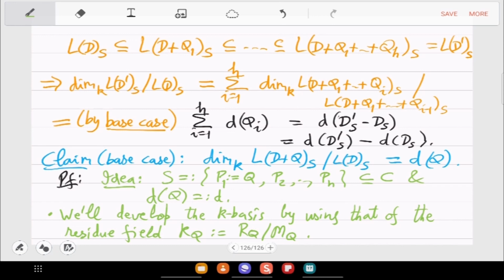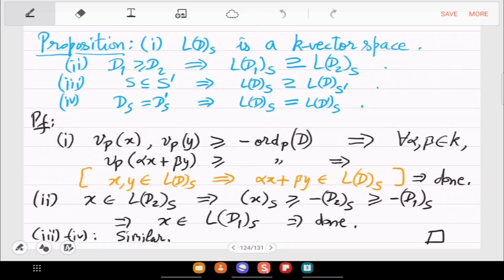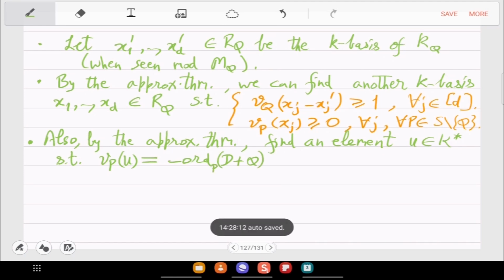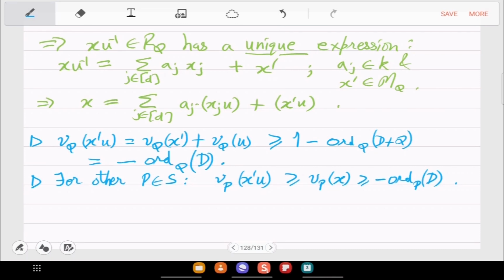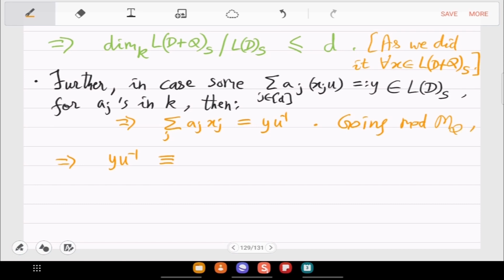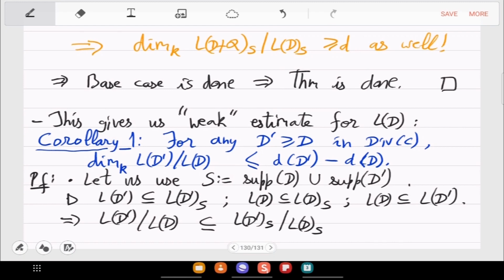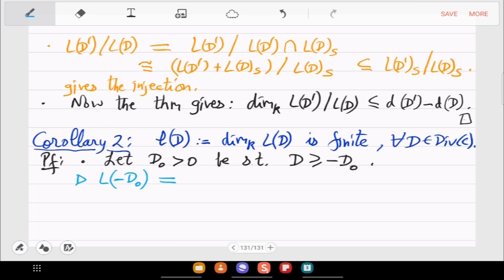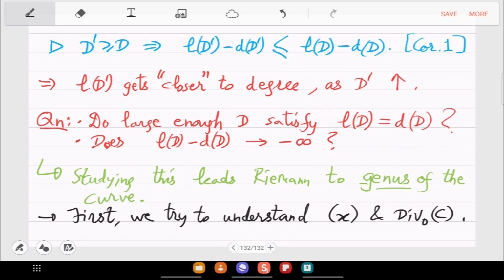Lecture 15 : Riemann-Roch Spaces II